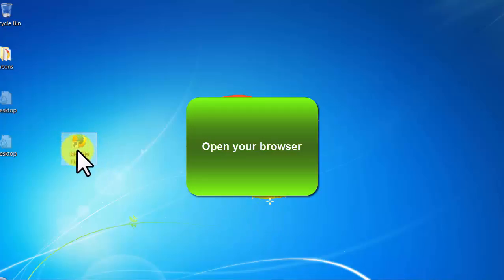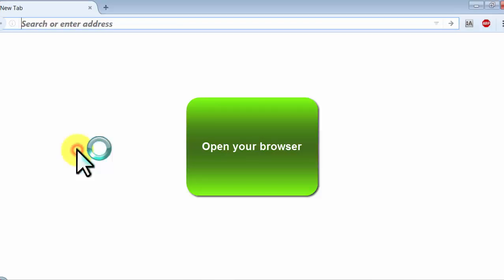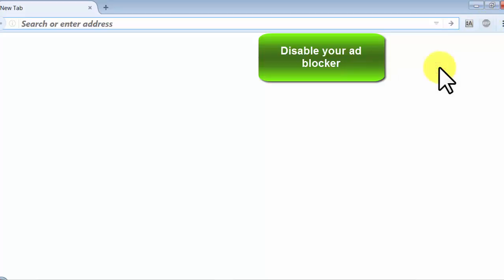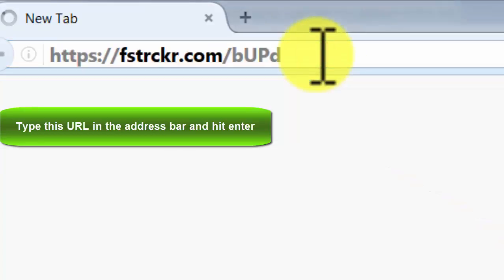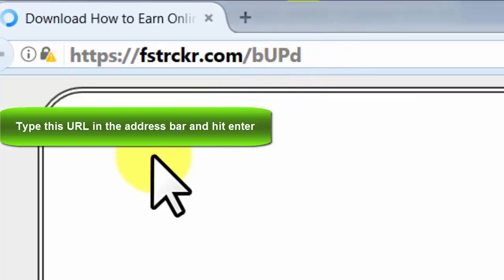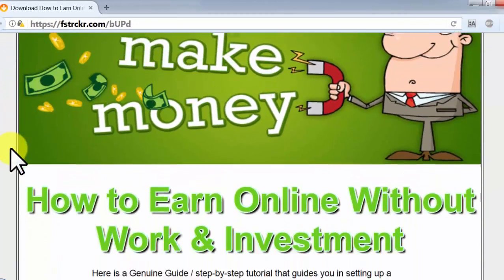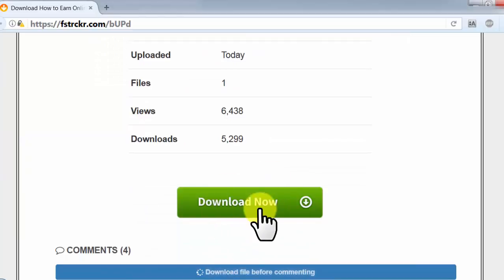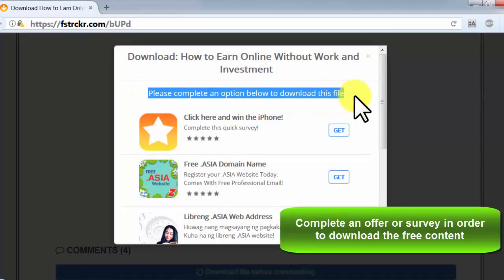Creative Commons - video 51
More Details:
How to Earn Online eBook

Most Searchable Niche
Facebook and SEO Ready
Get Benefited as a promoter by promoting this genuine Niche